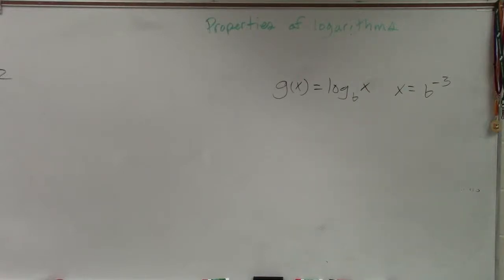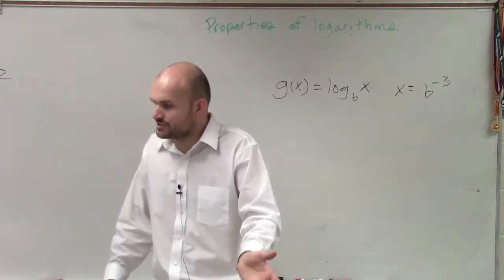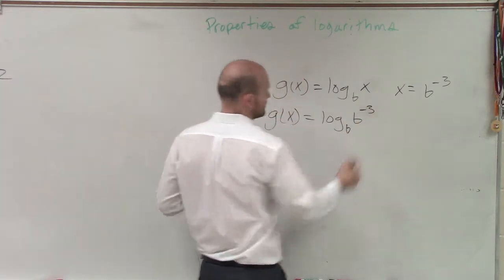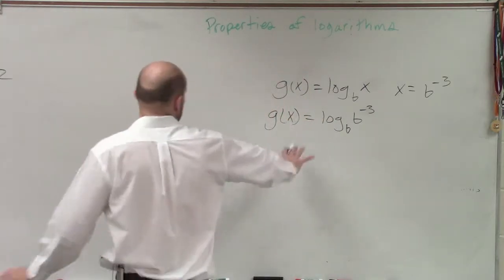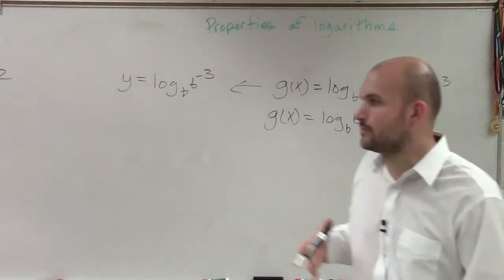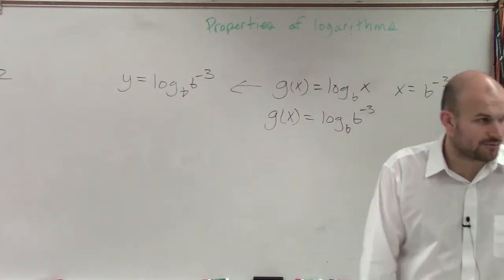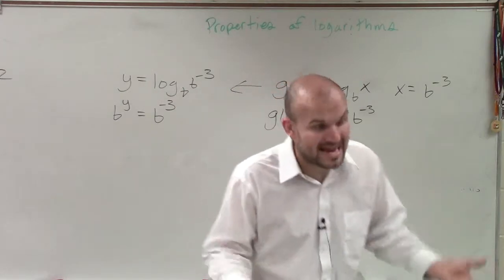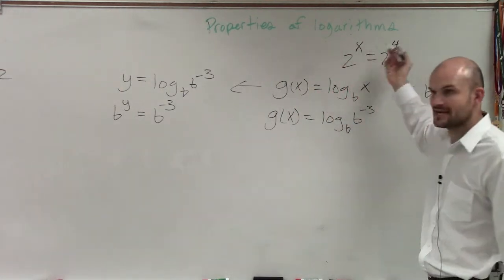Apply the properties of logs to simplify an expression